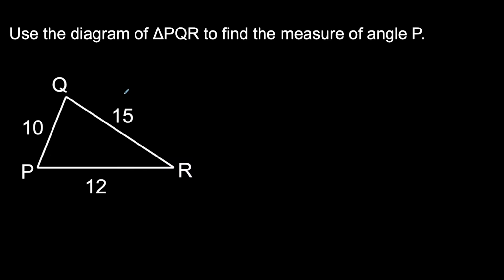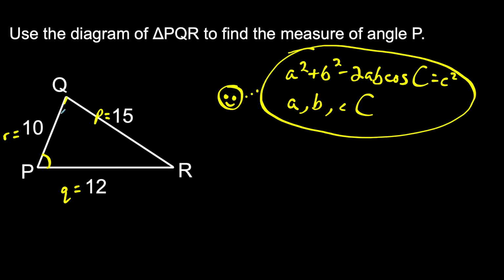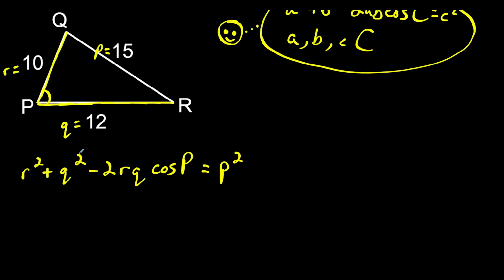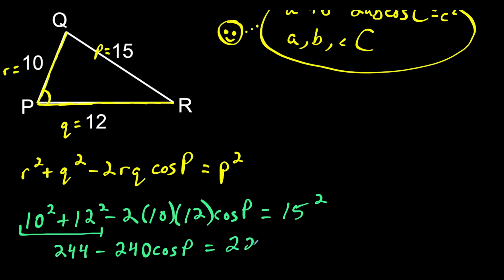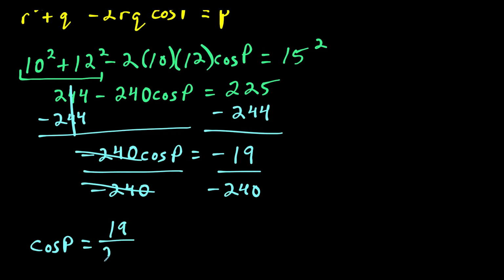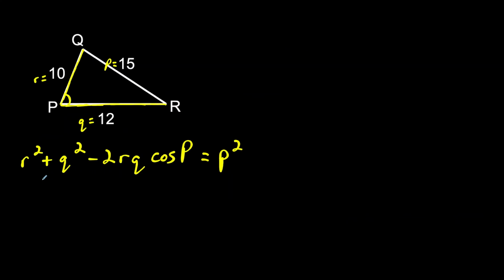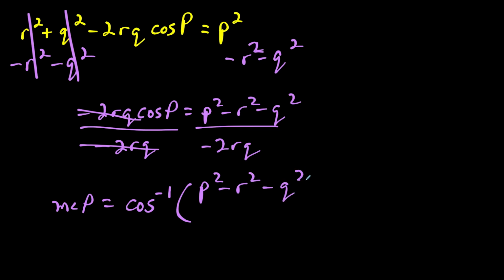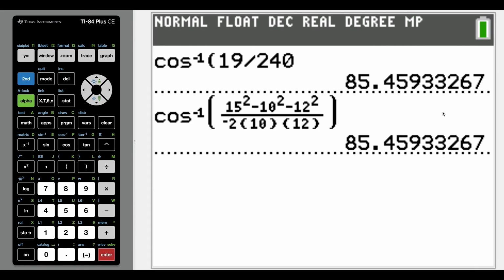Law of Cosines (SSS)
In this video, I show how to use the Law of Cosines (SSS) to find the measure of a missing angle. The example I go over involves a triangle with all 3 sides given, then I use the Law of Cosines to find the measure of one of the missing angles. As I go through the example, I talk about common mistakes students make as they try to use the Law of Cosines.

Write any specific topics you would like me to cover in the COMMENT section below!